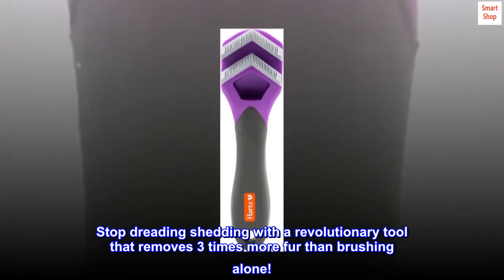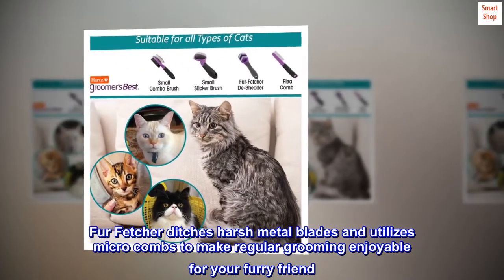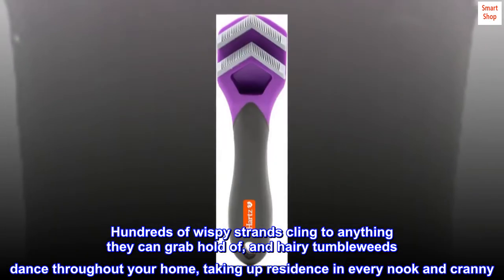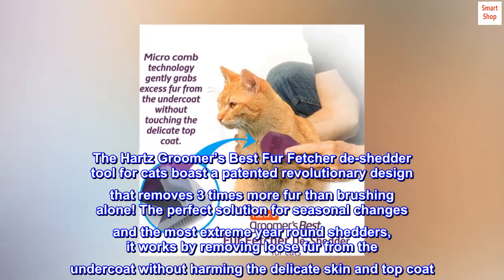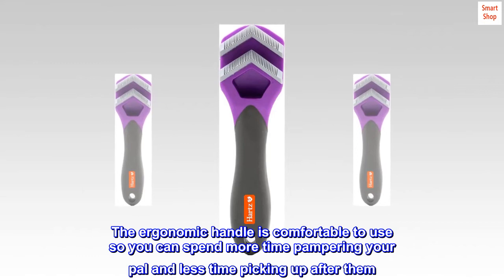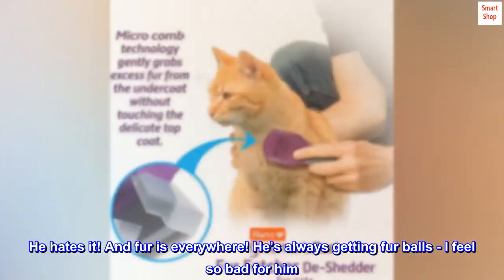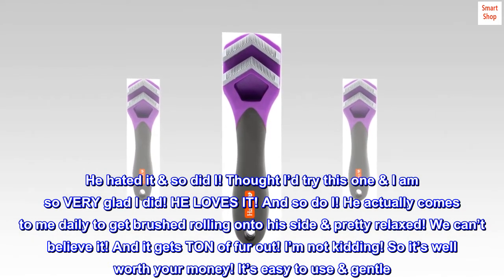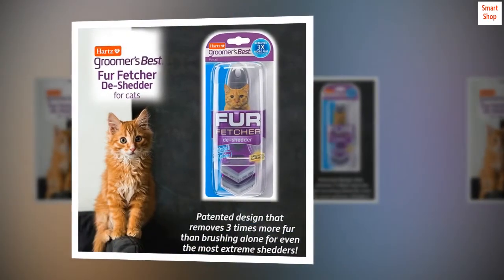Hartz Groomer's Best Fur Fetcher De-Shedder Cat Brush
Stop dreading shedding with a revolutionary tool that removes 3 times more fur than brushing alone!
The perfect solution for seasonal changes and the most extreme year round shedders, it works by removing loose fur from the undercoat without harming the delicate skin and top coat
Fur Fetcher ditches harsh metal blades and utilizes micro combs to make regular grooming enjoyable for your furry friend
The ergonomic handle is comfortable to use so you can spend more time pampering your pal and less time picking up after them

As a pet parent, it’s common to be floored by fur. Hundreds of wispy strands cling to anything they can grab hold of, and hairy tumbleweeds dance throughout your home, taking up residence in every nook and cranny. These are the indications that hours of endless vacuuming and sweeping have begun. If you feel like your pet is losing their fur faster than you can keep up with, it’s time to break the cycle and stop dreading shedding. The Hartz Groomer’s Best Fur Fetcher de-shedder tool for cats boast a patented revolutionary design that removes 3 times more fur than brushing alone! The perfect solution for seasonal changes and the most extreme year round shedders, it works by removing loose fur from the undercoat without harming the delicate skin and top coat. Fur Fetcher ditches harsh metal blades and utilizes micro combs to make regular grooming enjoyable for your furry friend. The ergonomic handle is comfortable to use so you can spend more time pampering your pal and less time picking up after them

My cat LOVES it & I do too!
I have a long haired cat (Maine Coon mix) & it’s always been a struggle to brush him. He hates it! And fur is everywhere! He’s always getting fur balls - I feel so bad for him. Wired brushes have always worked much better than the others offered but he hates them. So I tried one of those thin one row brushes that said worked so well. He hated it & so did I! Thought I’d try this one & I am so VERY glad I did! HE LOVES IT! And so do I! He actually comes to me daily to get brushed rolling onto his side & pretty relaxed! We can’t believe it! And it gets TON of fur out! I’m not kidding! So it’s well worth your money! It’s easy to use & gentle. If your cat doesn’t like getting brushed I do recommend trying this one! I never really write reviews (yea I should more often) but I HAD to let other cat owners know my wonderful experience. Totally worth it!